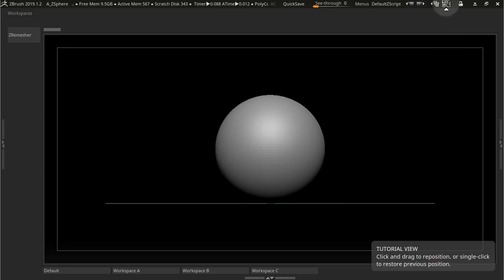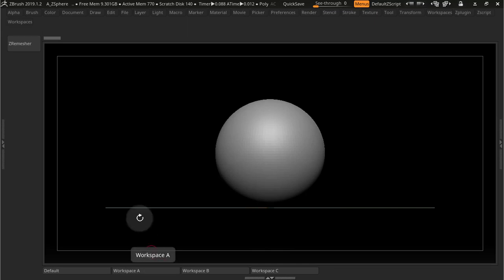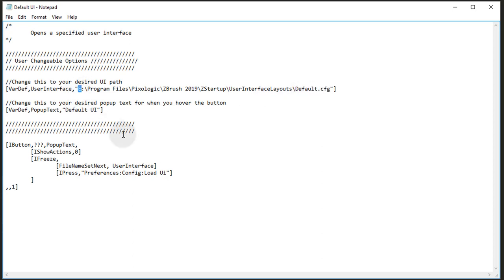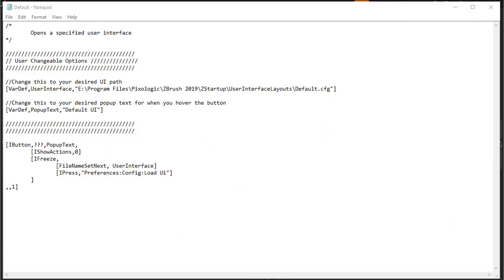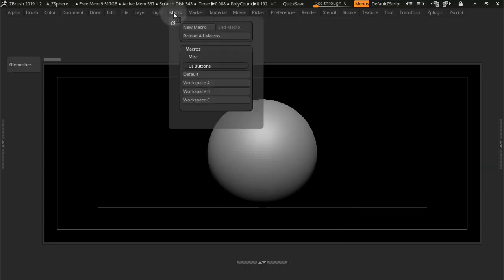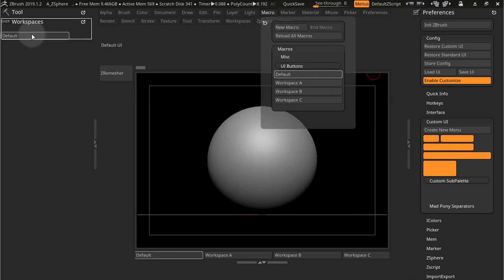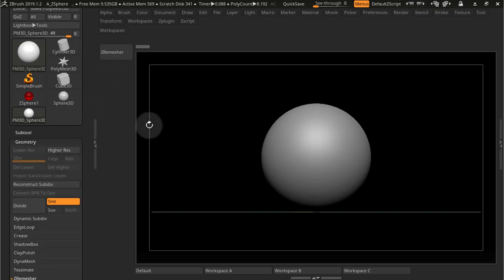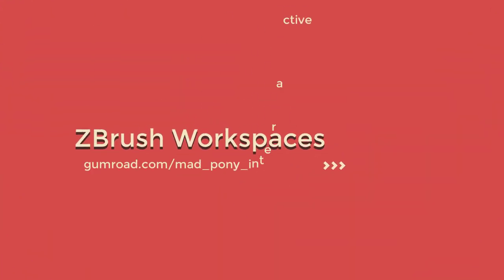ZBrush Workspaces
Many 3D softwares use workspaces to display different User Interfaces for certain tasks. ZBrush has a  'Load UI' button that allows for loading a specific UI as well as 2 buttons that allow to cycle trough the different UIs.

This macro allows you to load a specific interface by a click of a button and in the video above you will learn how to setup a menu to quickly cycle to specific interfaces.

If you would like to change the size of the button or perhaps add an image instead of text, please check out my video on how to achieve this